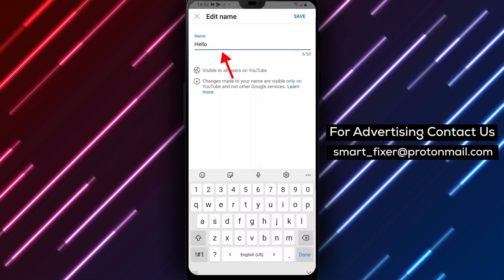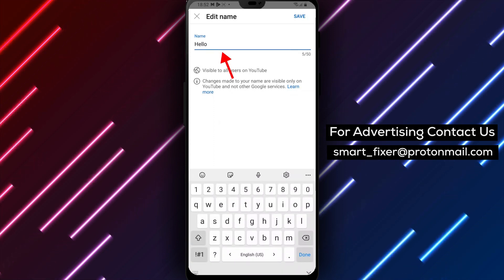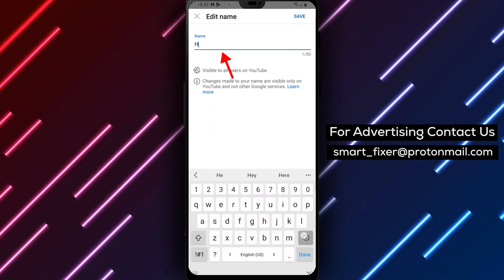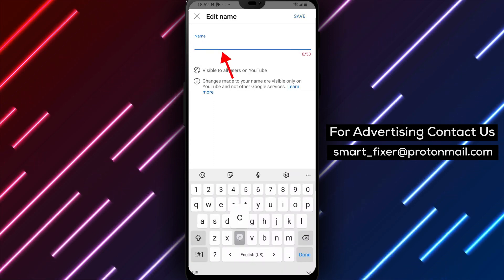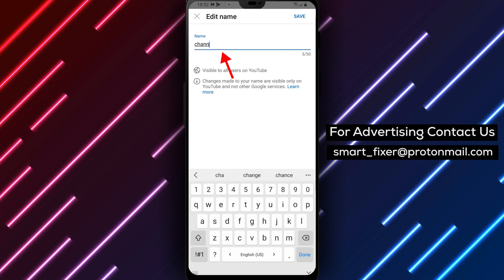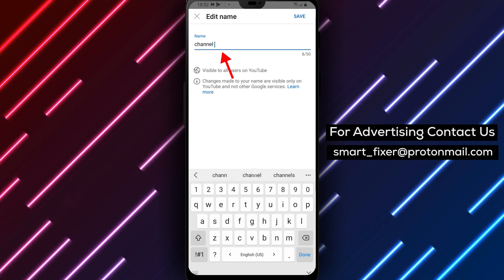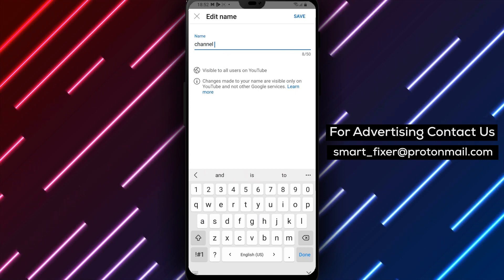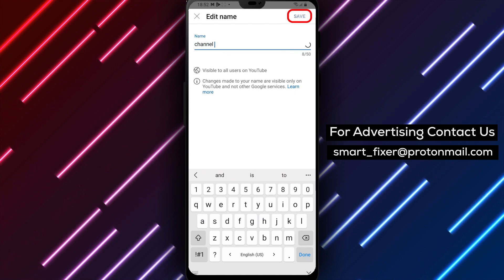How To Change Your YouTube Channel Name On Android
If you're looking to change your YouTube channel name on Android, we've got you covered! In this tutorial, we'll show you exactly how to do it in just a few simple steps:
1. Open the YouTube app on your Android device.
2. Tap on the "User Profile" icon located in the top-right corner of the screen.
3. Select "Your Channel" from the list of menus.
4. Look for the pencil edit icon located next to your current channel name on the channel page.
5. Click on the pencil edit icon to rename your YouTube channel.
6. Enter your desired new channel name and tap on the "OK" button to save the changes.
It's important to choose a name that reflects your brand and content, but make sure you're happy with your new name since you can only change it three times within 90 days. Changing your channel name won't affect your channel URL, so any links or bookmarks to your channel will still work. Don't forget to inform your subscribers about the name change so they can easily find your channel with its new name.
By following these simple steps, you'll be able to change your YouTube channel name on Android in no time.